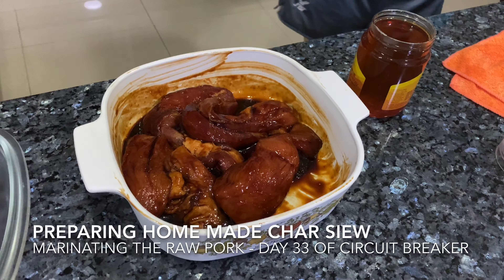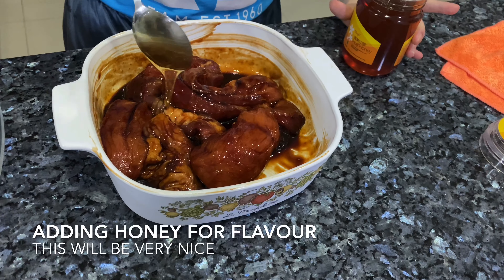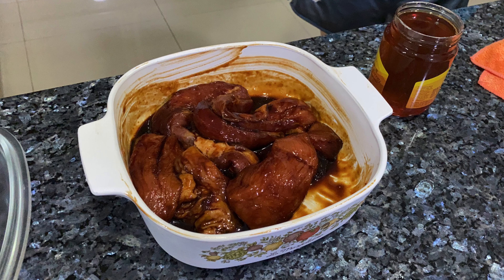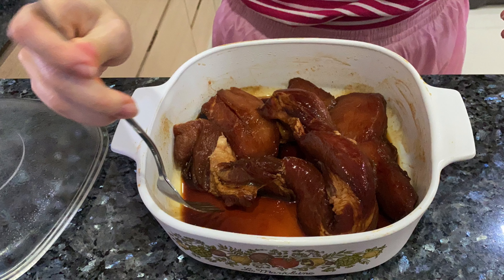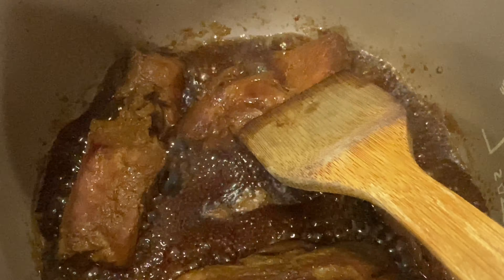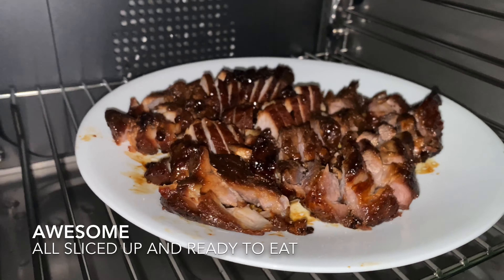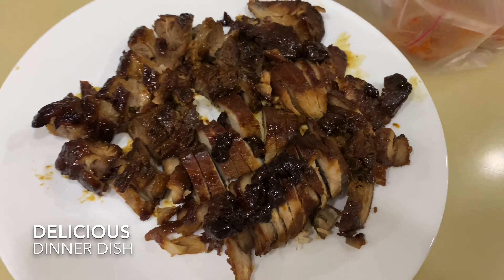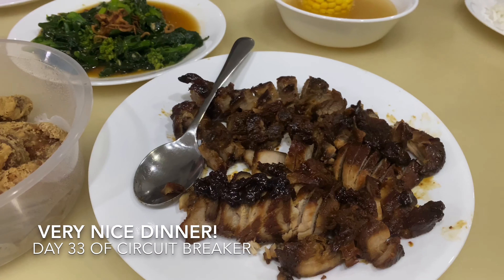Day 33 of Circuit Breaker Home Made Char Siew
Home made.  We are in Day 33 of the Circuit Breaker in Singapore, and today the wife tries to make some char siew.  Awesome stuff. So good to eat!  It became part of a wonderful family dinner.  Yums!  Stay safe and take care everybody.